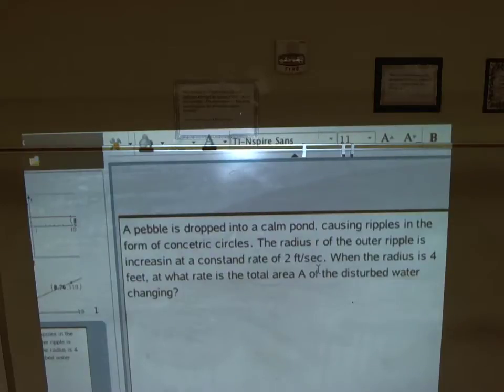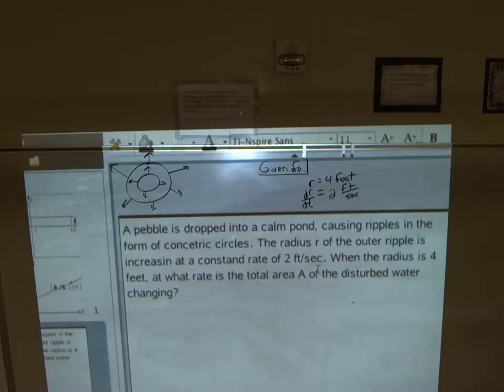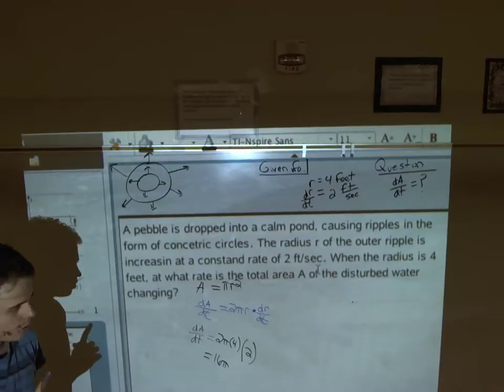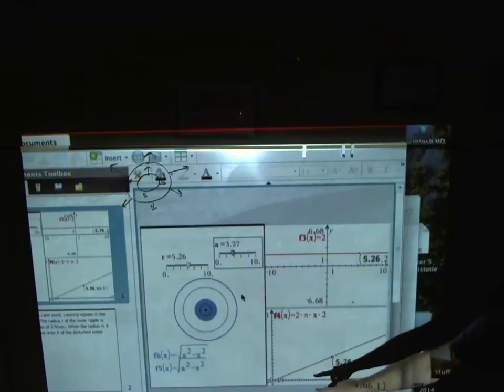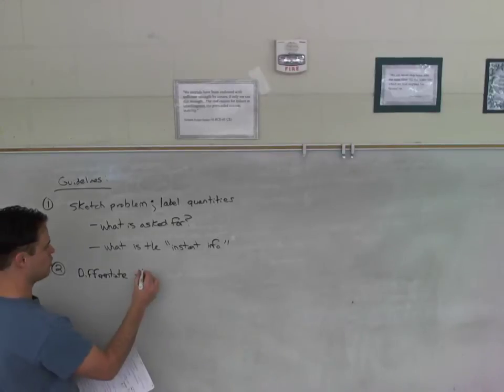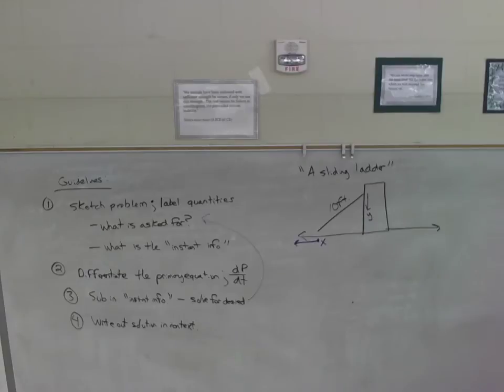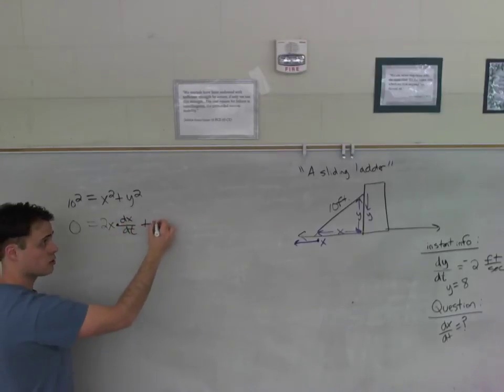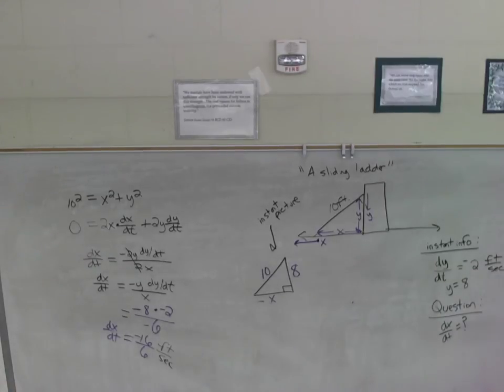Calc 2 6 1--Related Rates